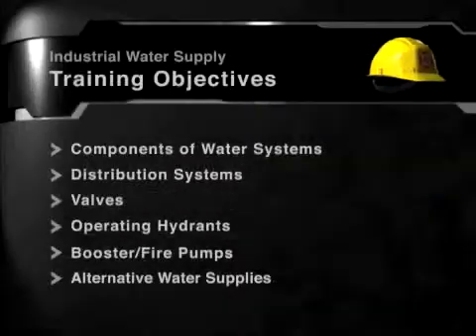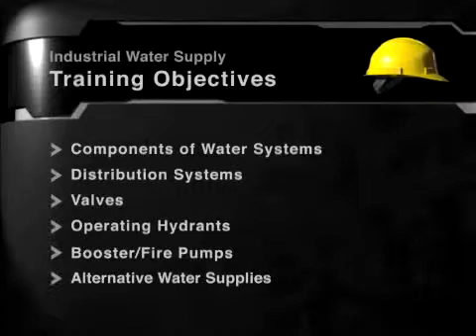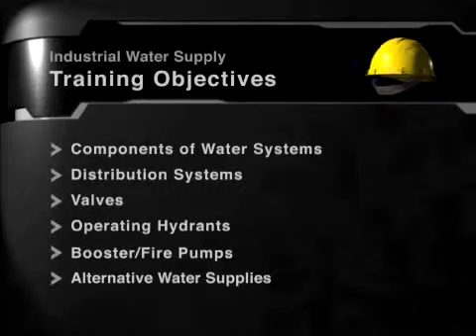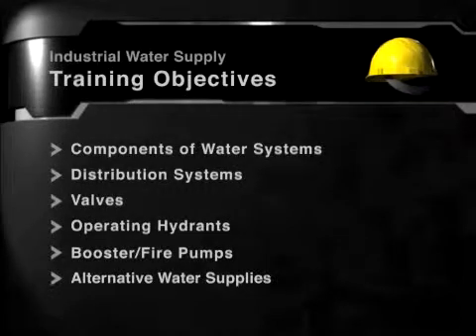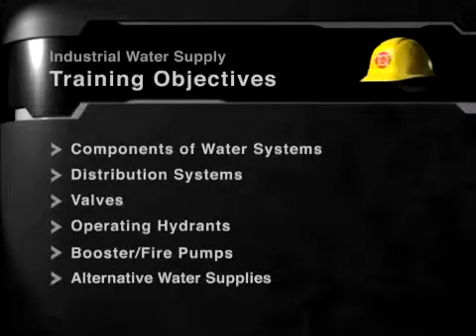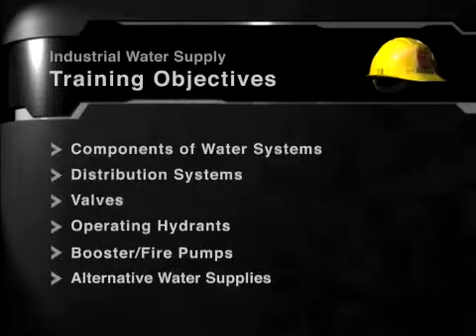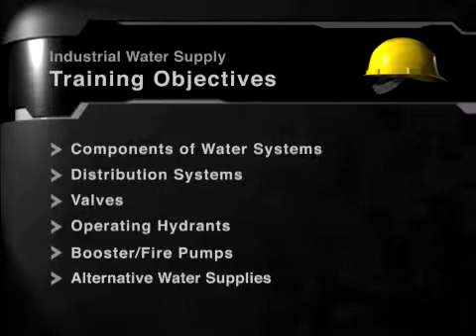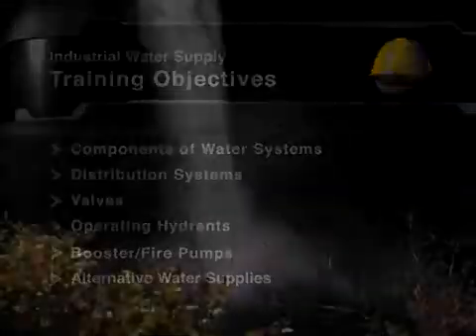Industrial Fire Brigades: Industrial Water Supply from Action Training Systems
Industrial Water Supply, third of 11 titles in Industrial Fire Brigades: Exterior and Structural series from Action Training Systems. Provides an overview of industrial water supply systems, including the basic components of water supply, distribution systems, valves, hydrants, booster and fire pumps along with alternative water supplies. 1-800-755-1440
Training Objectives:
1. Present  the components of modern water systems
2. Describe the parts of water distribution systems
4. Describe valves in water distribution systems
5. Show the operation of two types of hydrants
6. Show booster and fire pumps used in water supply
7. Describe alternative water supplies